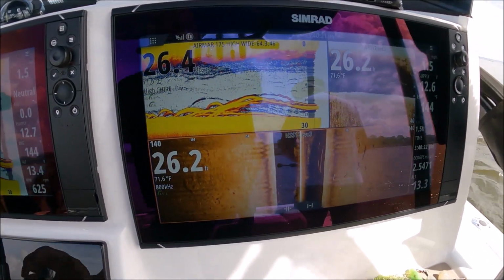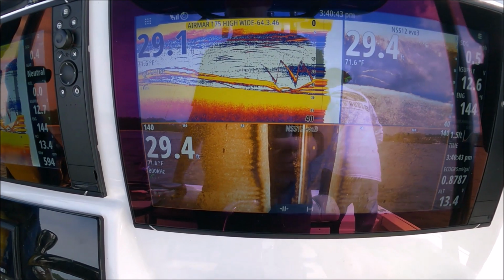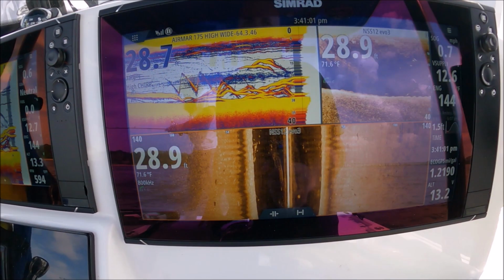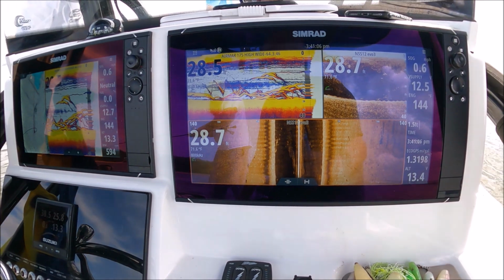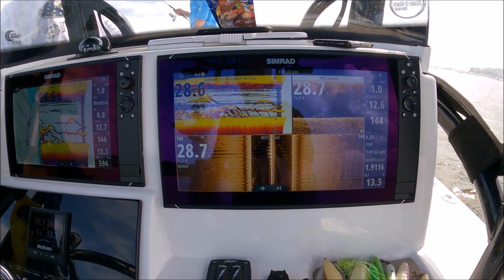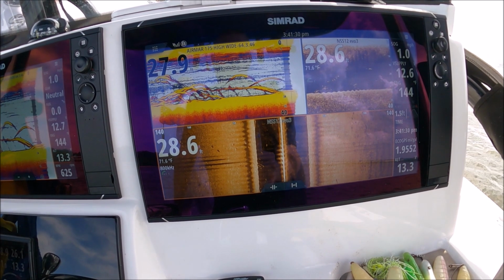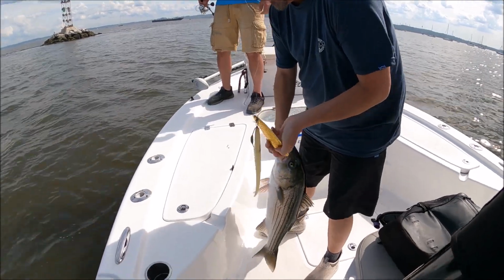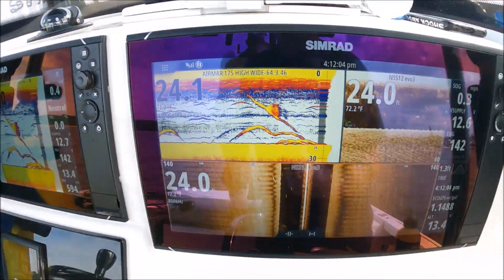WHY WON’T FISH BITE? The answer is SIMPLE! Did you know this one?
fishfinders sonar fishing Simrad go. Simrad
Freshwater and Saltwater fishing Tip!
Sonar for dummies. How to read a fishfinder. Reading a fish finder. Catfishing sonar. Bass sonar. Simrad sonar. Lowrance sonar. CHIRP sonar. Striper fishing tricks. Striper fishing tips. Catching Striped Bass! How to catch Striped Bass. How to find Striped Bass. Where to look for Striped Bass. Stripper fishing Where to catch Striped Bass. Fresh and Saltwater Striper Fishing techniques. Raritan Bay New Jersey. Chesapeake Bay Raritan Bay New York. striperfishing striped bass Simrad Evo3 fishing howtocatchstripers sonarfordummies. Mike Smedley Fishing.

 MY TRANSDUCER HIGH CHIRP WIDE for Lowrance and Simrad

SIDE SCAN ACTIVE IMAGING TRANSDUCER with Down Scan- Med CHIRP- High CHIRP 2D sonar as well as 200khz and 83khz ALL IN ONE!

OTHER BEN PARKER SPOONS

by messaging him on INSTAGRAM HEADFIRST_CUSTOM_RODS.

Ben Parker Magnum Flutter Spoon 8 inch

Ben Parker 8 inch spoons.

Reaction Braid. It’s affordable and awesome!

THE REEL I DUNKED. KASTKING CRIXUS BAIT CASTER REEL $59 Deal

HERE IS A VERY AFFORDABLE VERSION OF THE SIMRAD SONAR WITH SIDE SCAN FROM THIS VIDEO.

Boat/Motorcycle Alarm.
2 remotes.

CeSmith.com rod holders

20 degree deadrise mix and match cable. 1000 watts

Most of the above are